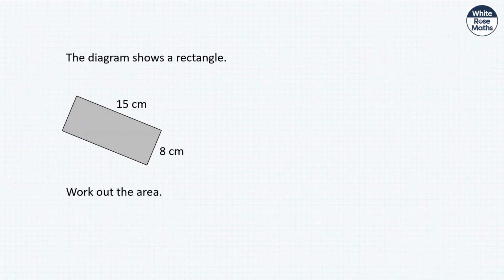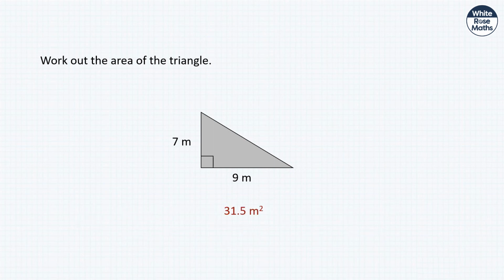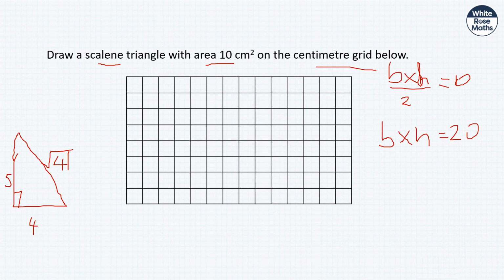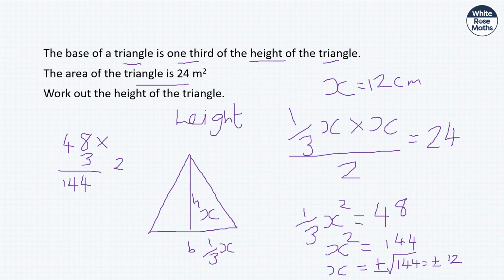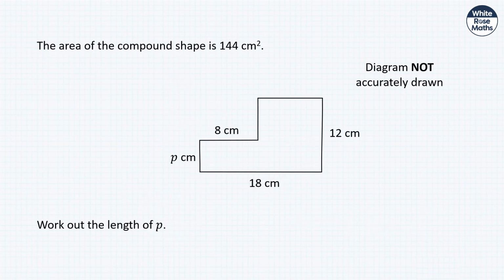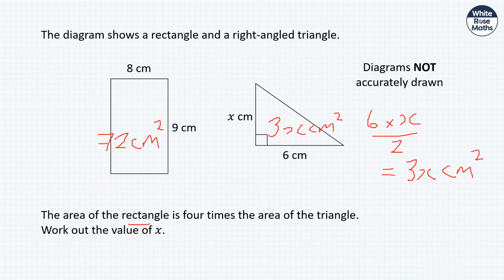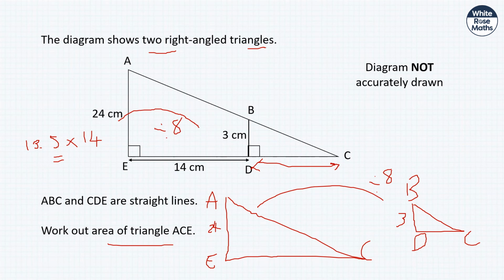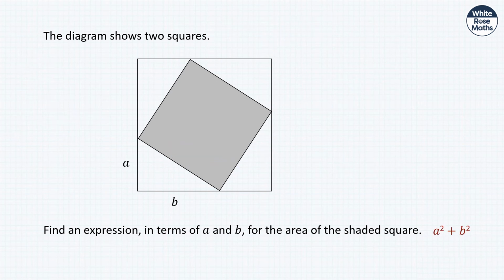Area KS4 Topic Bank 3